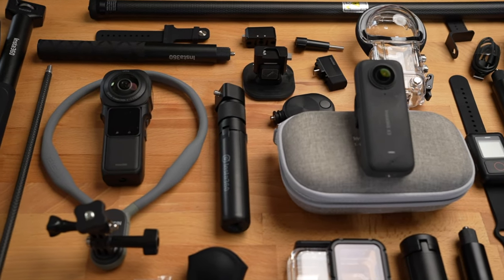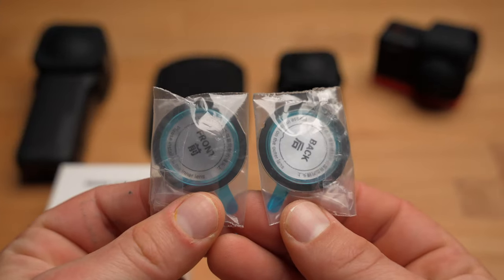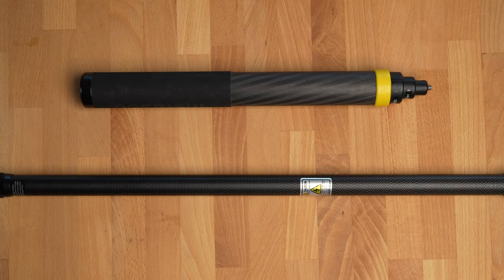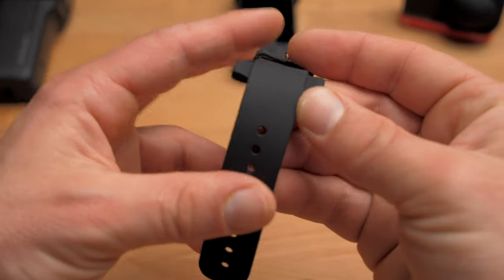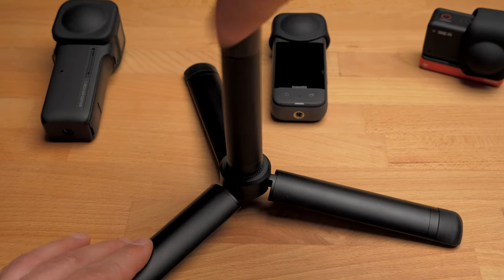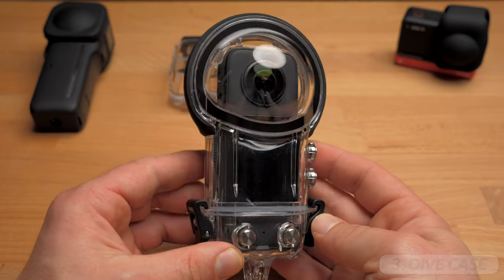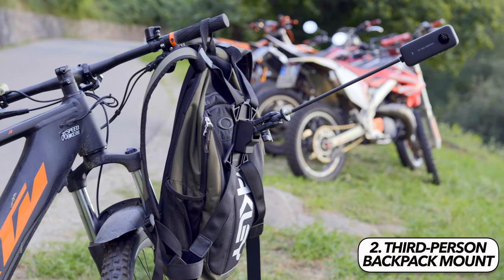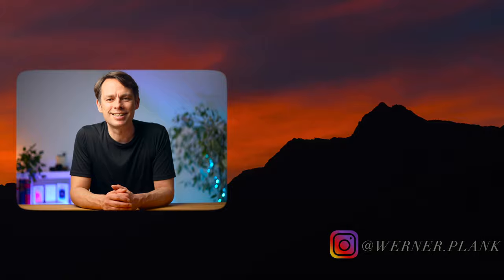The Best Insta360 Mounts & Accessories for 360 Cameras | X3, X2 & ONE RS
The Best Mounts & Accessories for the Insta360 X3, ONE RS, 1-Inch 360 or GoPro Max.

My microphone